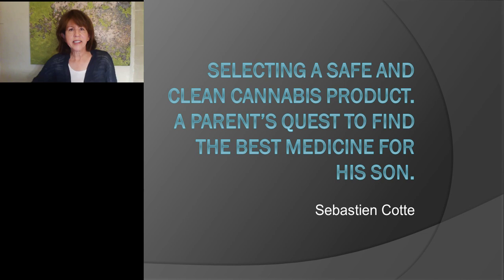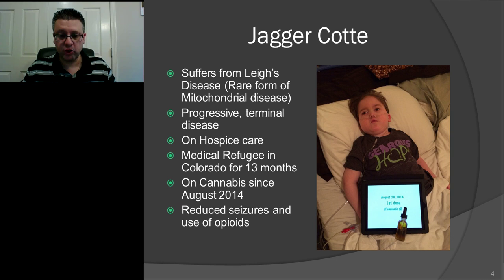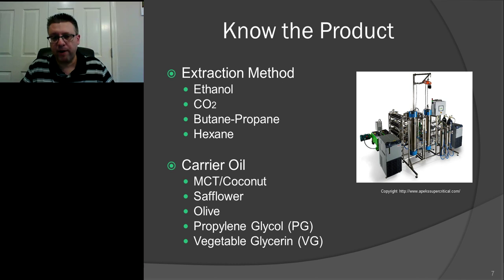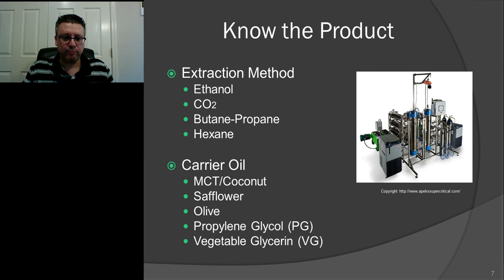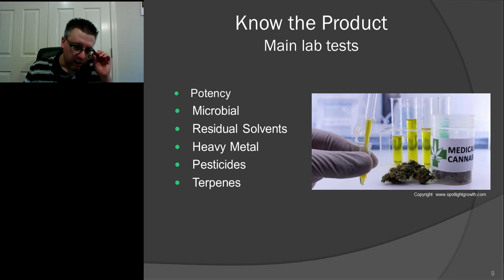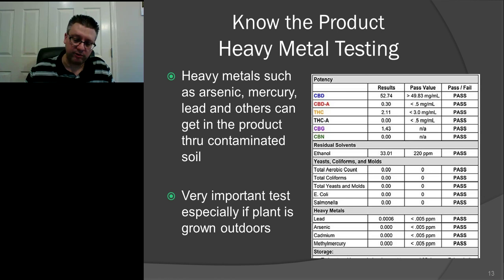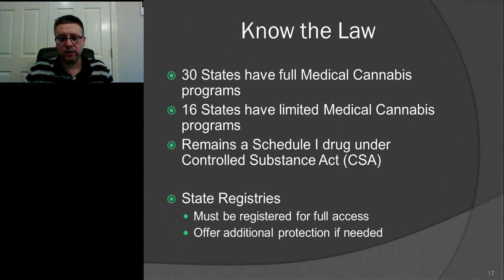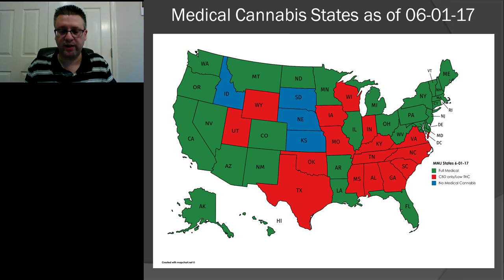Selecting a Safe and Clean Cannabis Product. A Parent's Quest to Find the Best Medicine for His Son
Presented At:
Cannabis Sciences Virtual Event 2018

Presented By:
Sebastien Cotte - Director and Board Member for the Flowering Hope Foundation

Speaker Biography:
Sebastien Cotte became actively involved in the field of medical marijuana in 2013 while seeking alternative treatments for his son Jagger's, rare terminal Mitochondrial disease. In 2014, with his wife Annett, they became medical refugees in Colorado to access cannabis oil for Jagger. They lived in Colorado for 13 months before moving back to Georgia. Sebastien received a bachelor degree in international business from the University of Indianapolis and has over 15 years of business experience at several Fortune 500 companies. His areas of expertise include: human resources, training, process improvements, sales management, customer care, marketing, brand building, etc. Sebastien also completed a Medical Marijuana certification program offered by Americans for Safe Access and is in the process of finishing a few more industry certifications.

Webinar Abstract:
With 46 states having some form of medical cannabis program to date, we are experiencing a “green rush” where everyone is trying to sell some type of cannabis products to parents/patients. Unfortunately, not every companies are putting safe, clean and reliable products out in the market. In this presentation we will cover a few guidelines on how to select the best possible cannabis product based on three main principles. We will go over what to look for when buying a cannabis product and how parents/patients can have a little extra peace of mind about their cannabis product by following a few simple steps.
Learning Objectives:
-Learn how to obtain a safe, clean cannabis product
-Learn about different types of lab testing for cannabis
-Learn basics about different extractions methods for medical cannabis products

Earn PACE/CME Credits:
1. Make sure you’re a registered member of LabRoots
2. Watch the webinar on YouTube above or on the LabRoots